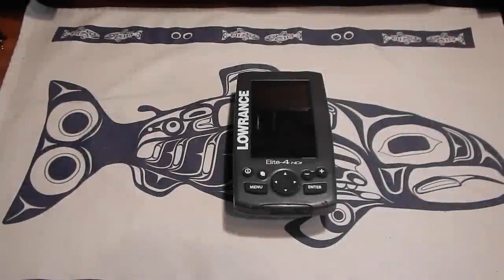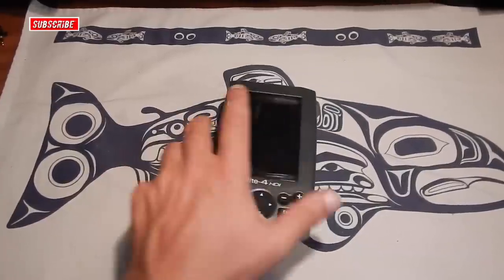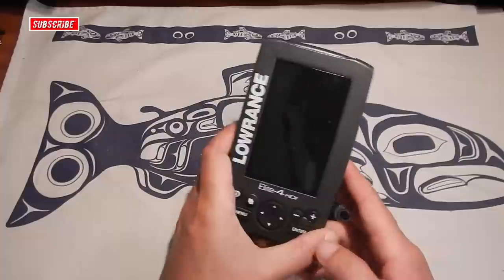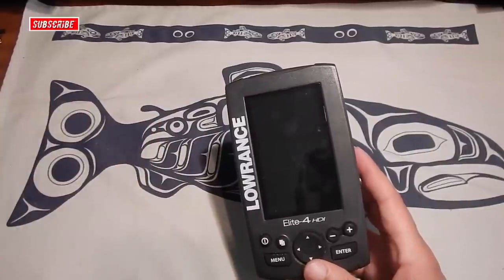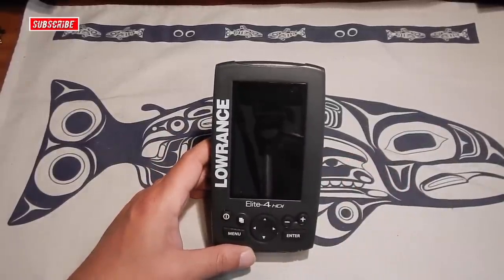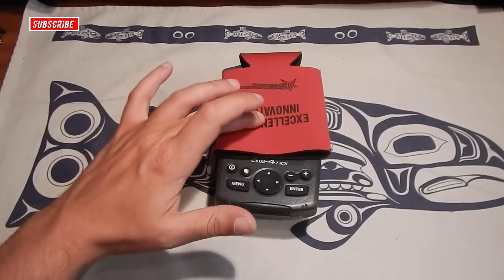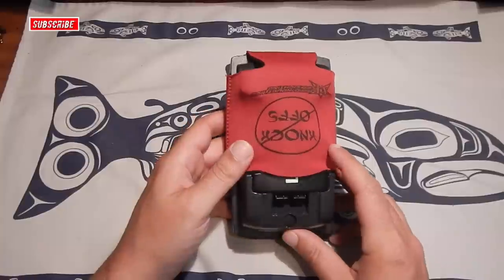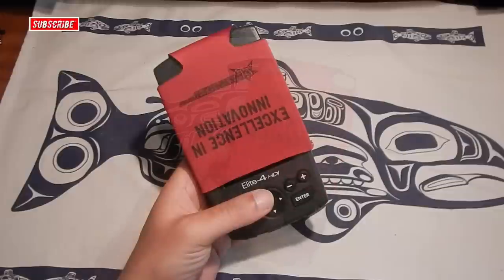Lowrance Elite 4 HDI - Koozie Protection Trick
This is how i protect the screen and plugs of the Lowrance Elite 4 HDI during storage and transportation. Of course you can use a bag or box of some sort... but I use a koozie! This is a grea trick that is cheap, efficient and doesn't take up any room in my gear box.